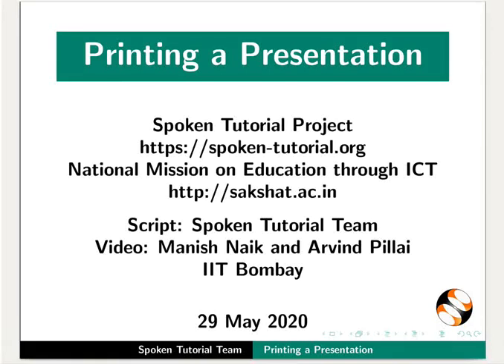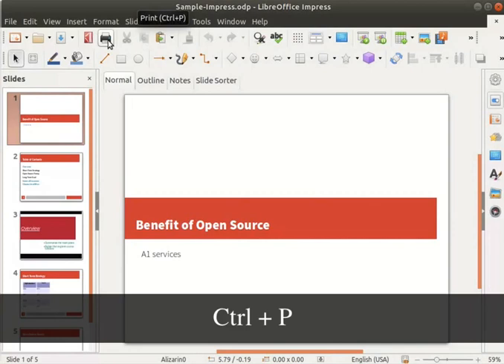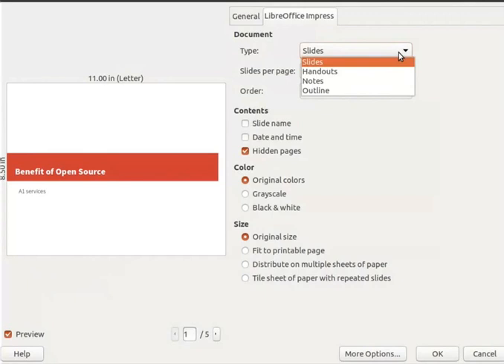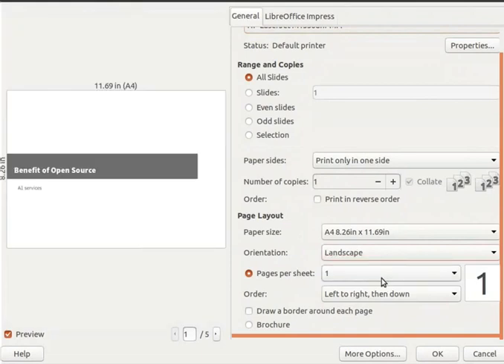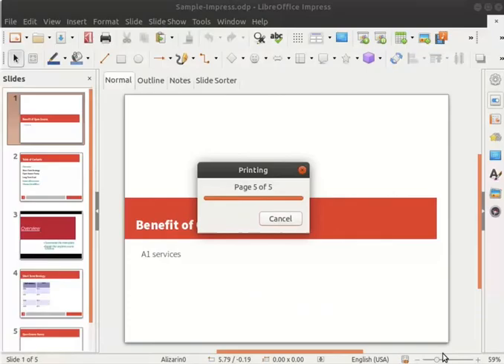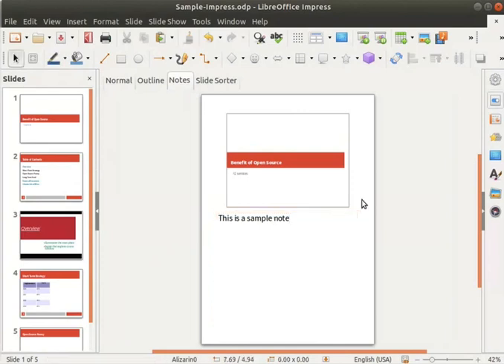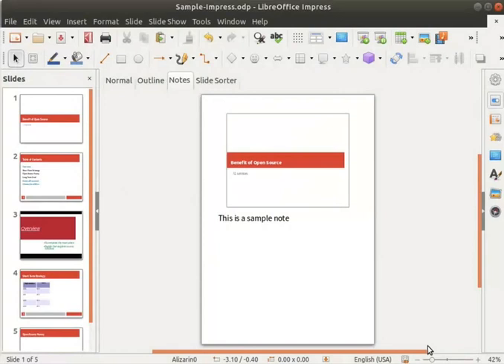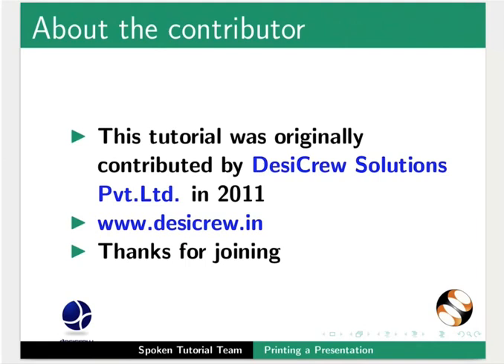Printing a presentation in Impress-English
Printing a Presentation
Print the slides, handouts, notes and outline
Print Preview
Use of Previous and Next Page icons
Choose the colour for printing document
Print Slide name Date, Time, Hidden pages
Pages per sheet option
Draw a border in slide
Select colour in slide
Visit file and print
Use the page layout
Printing slides and Handouts Different Options